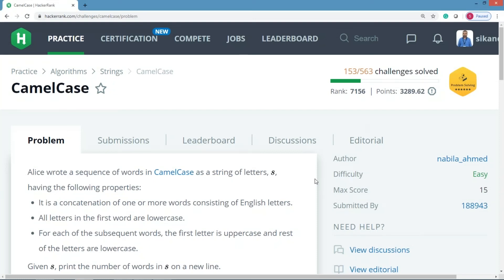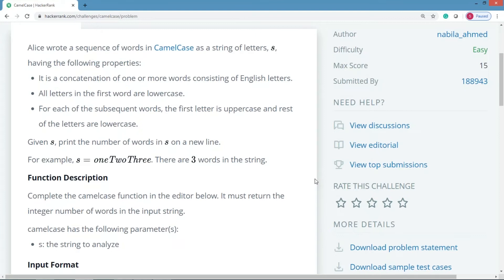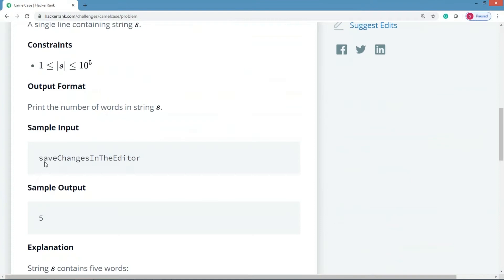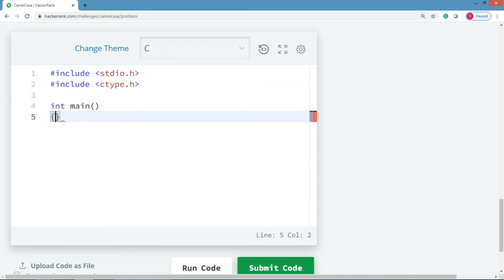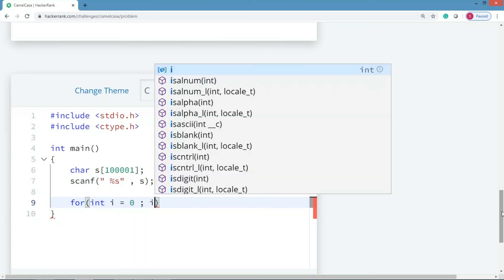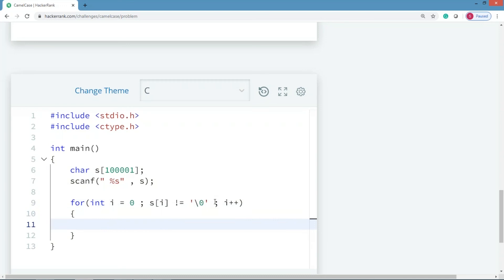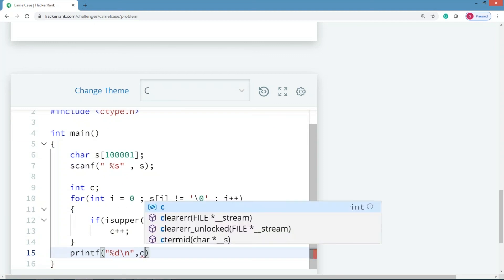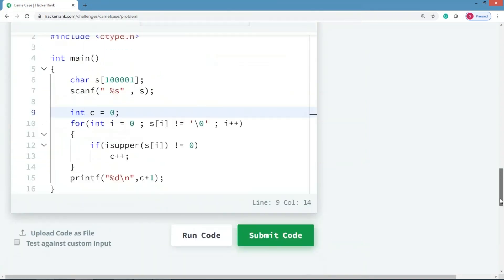CamelCase | Hackerrank | Solution in C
This video explains the solution for hackerrank problem CamelCase.